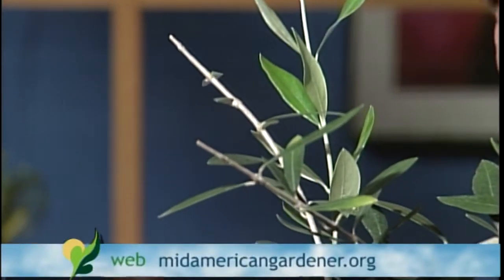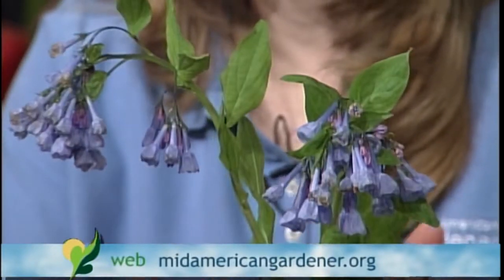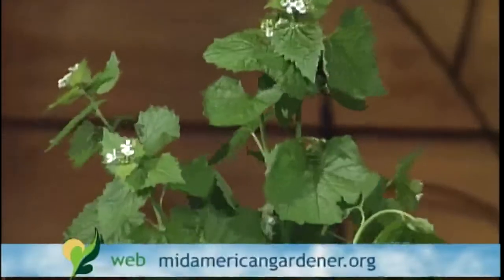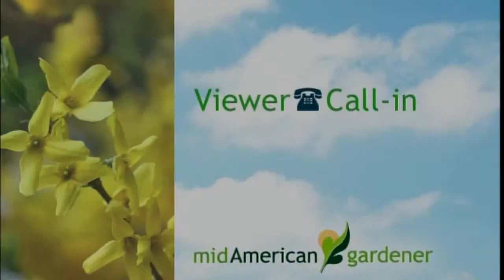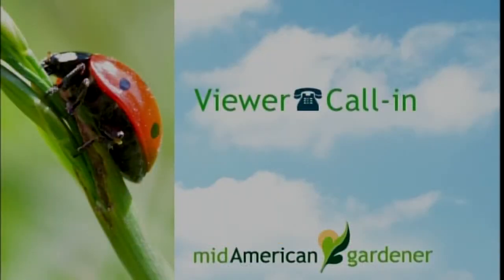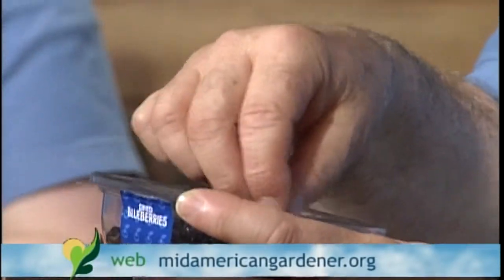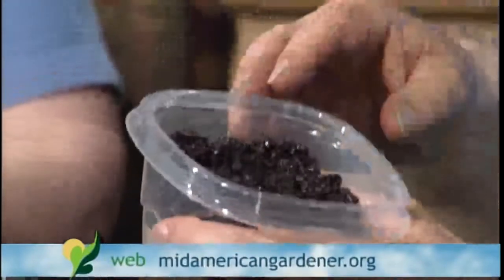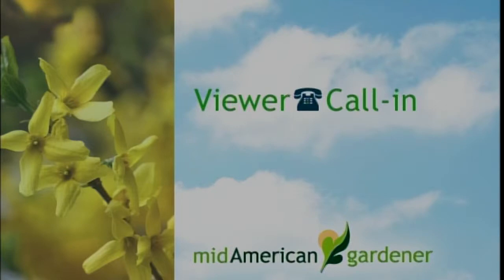Mid-American Gardener with Dianne Noland - May 1, 2014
Horticulture expert Dianne Noland and her special guest panelists Jennifer Fishburn, Don White and Chuck Voigt take on the challenge of answering viewer questions, and our viewers test them thoroughly! The discussion touches upon acid soil, lichen, planting processes, garlic mustard, blue bells, a special 75 year old maple tree and much more. Chuck Voigt shows a mission olive and explains the advantages of dried fruit.